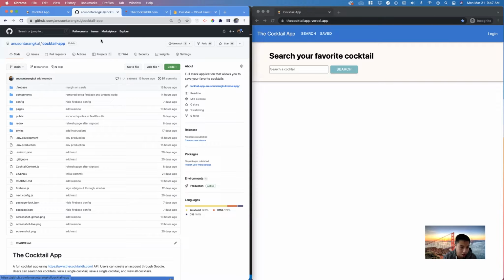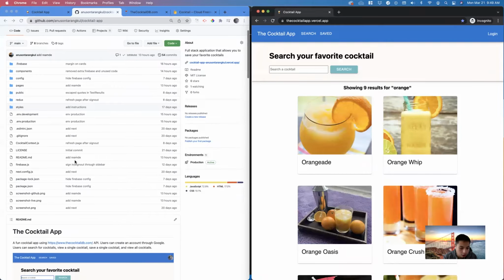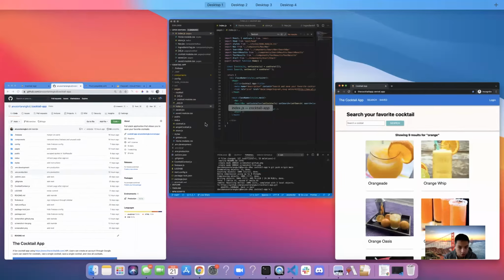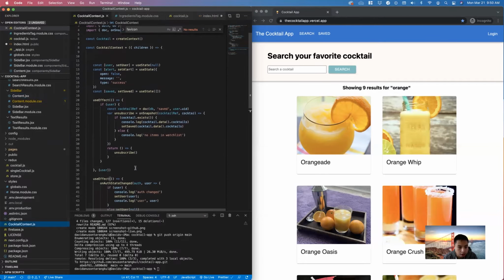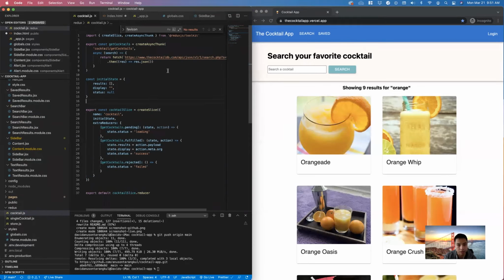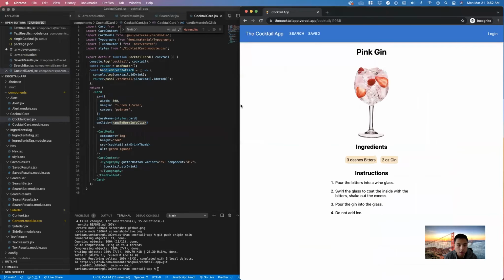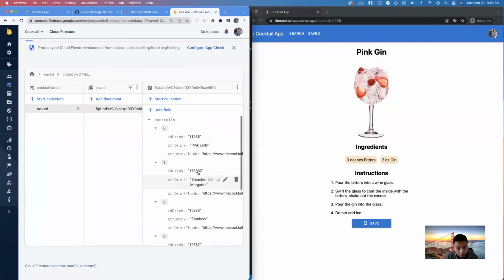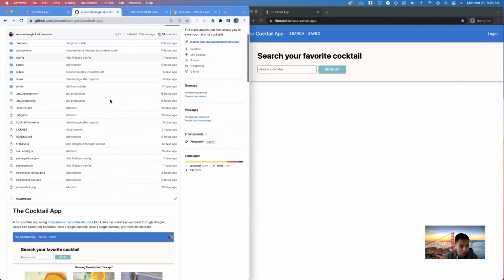The Cocktail App - Video Demo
Here is the demo to explained how I built The Cocktail App.